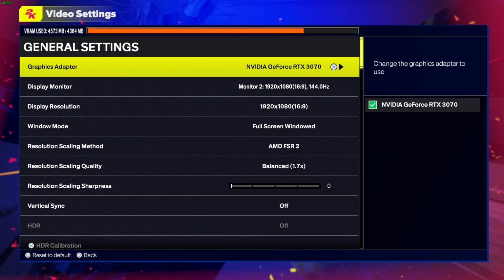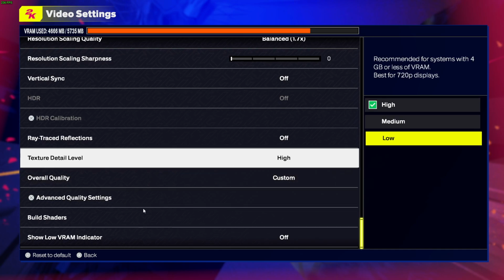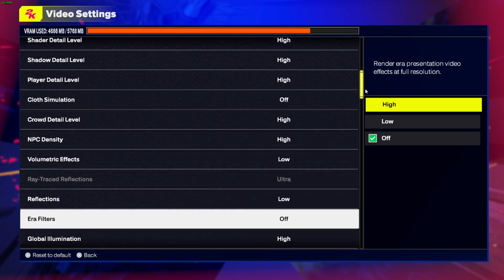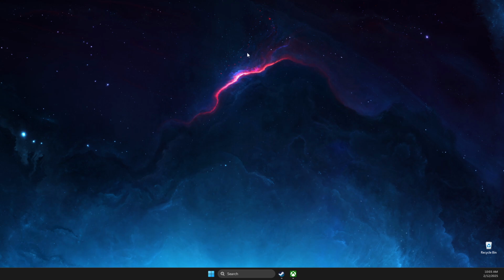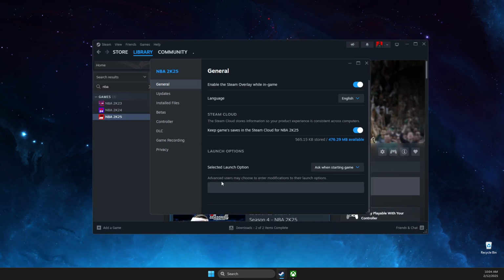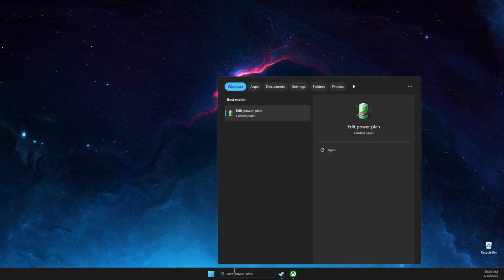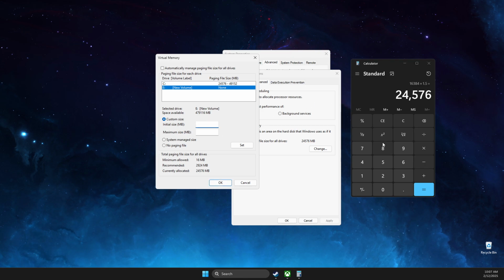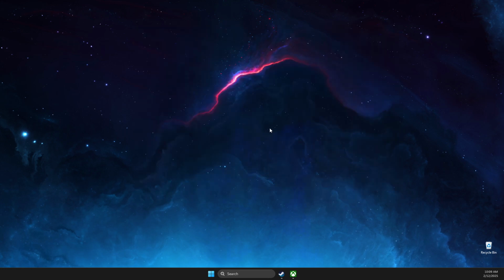NBA 2k25 Max FPS Guide - Fix FPS Drops, Lagging, Stuttering & Freezing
In this video I will show you how to  Fix FPS Drops, Lagging, Stuttering & Freezing with this NBA 2k25 FPS Guide. It's really easy and it will take you less than a minute to do it!